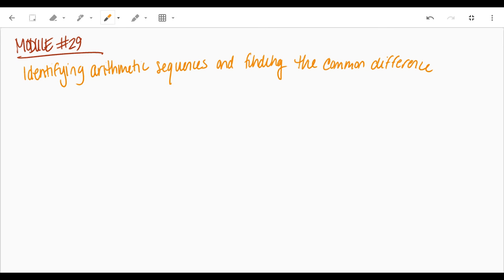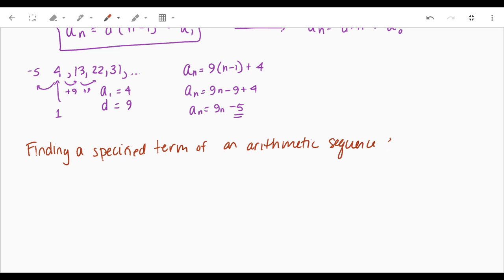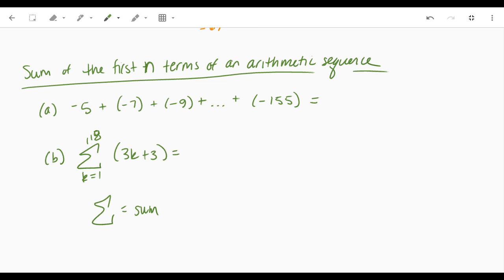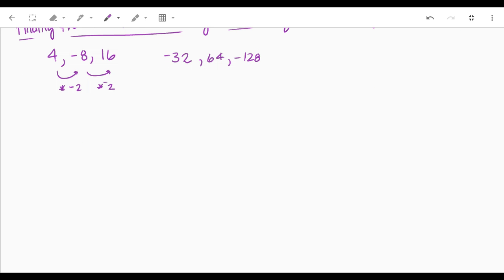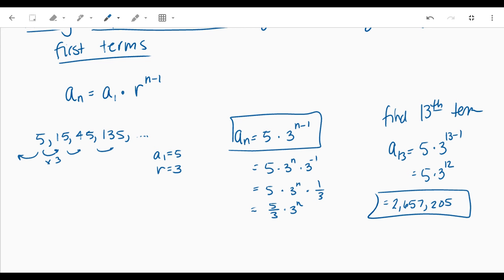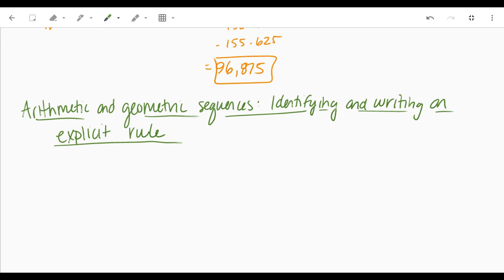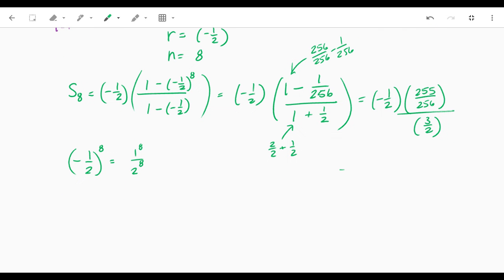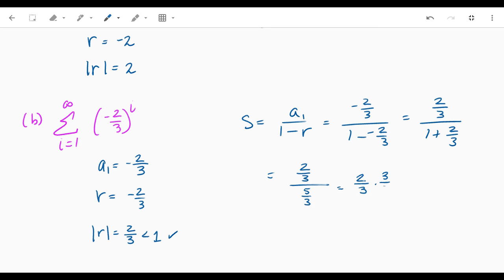College Algebra Module #29